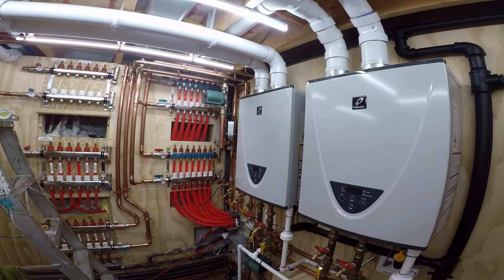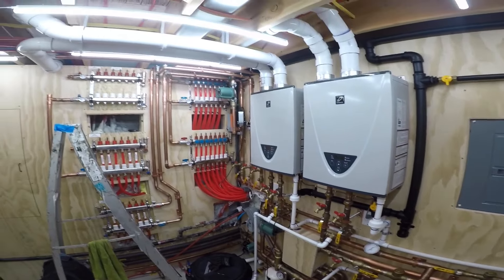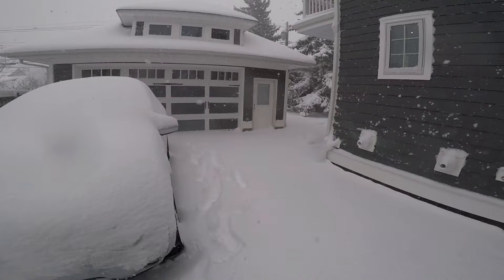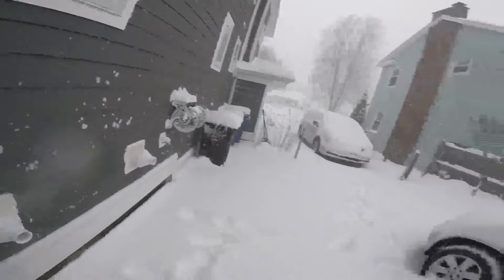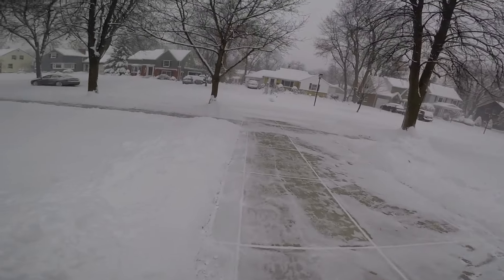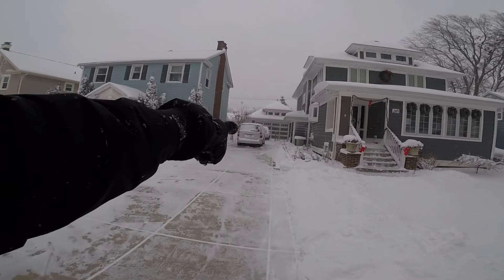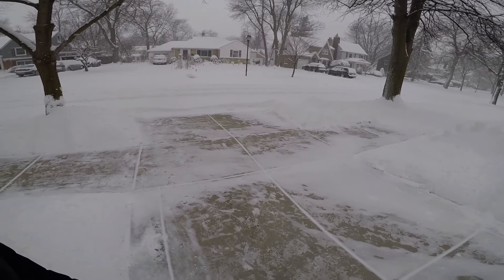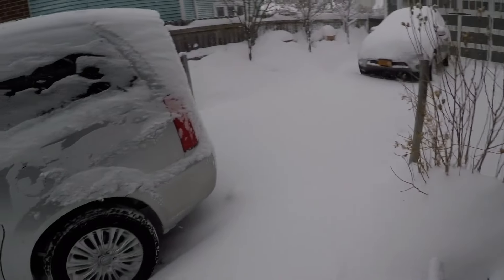Why Did I Install a Heated Driveway in Buffalo, NY? This is Why - Episode 38 [12-26-2020]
In this video I show you what snowfall looks like during a Lake Effect Snow Band coming off Lake Erie in Buffalo, NY.  I take you outside and show just how much snow we can get in a small time period, where I stopped the pex loops and why, and some future plans for the front steps.  I also took a drive past my 2 neighbors with heated driveways to see how their systems were performing during this event, and brought you along to see too.

Below are links to several of the products, tools, video equipment and channels that I used to build the system.

Products I used to build the system:
-3" Diversitech Concentric Vent Kits (2)
-100 Plate Flat Plate Heat Exchanger 400,000 BTU's
-1 1/2" Epoxy Coated Copper Tube Split Ring Extension Hangers (10)
-1" Epoxy Coated Copper Tube Split Ring Extension Hangers (20)
-1" Swing Check Valves (5)
-10"x8" ABS Plastic Dustproof Waterproof IP65 Junction Box

Tools I used to build the system:
-12" Adjustable Wrenches (2)
-14.1 oz Bernzomatic Pre-Filled MAP-Pro Gas Torch Style Cylinders (2)
-9'' x 12'' Welding Pad Protector, Carbon Felt Torch Soldering Heat Shield, High Temp Flame--Resistant Fabric, Plumbers Pad